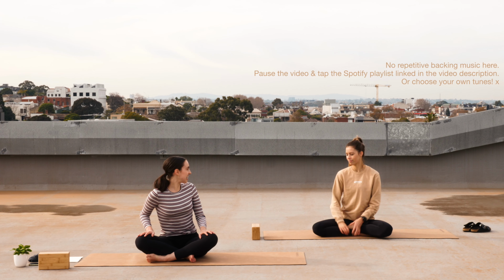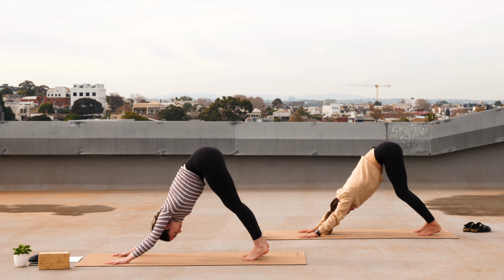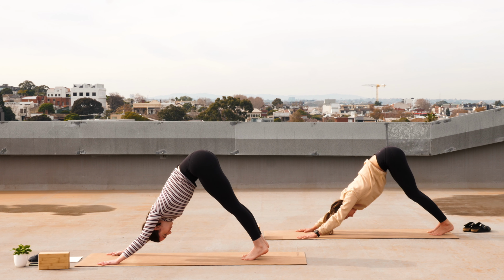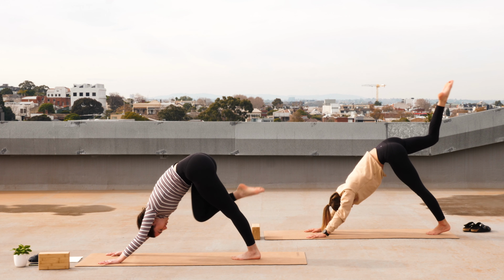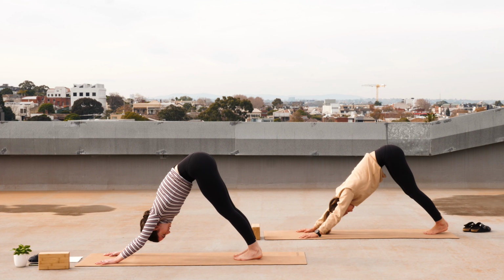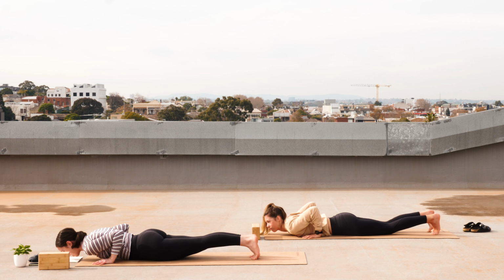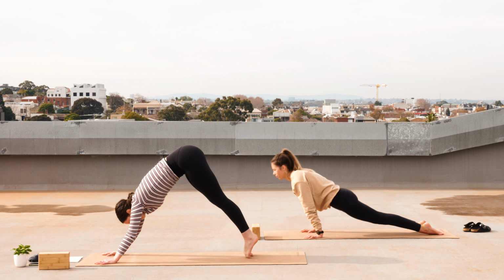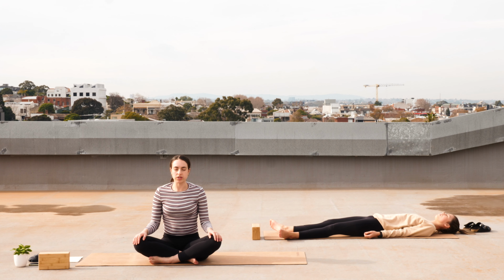Energising Flow // AKA: Do this if you’re sleepy to wake the F up & feel gooood // NOAH Yoga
Amelia takes us through a 30min energising flow. Puts you in a good mood or your money back! Jks, it's free. But seriously, do this flow if you wanna feel awake and like you've done something good for yourself. You're worth it.

Amelia @amelialarosa
Alice @alicebalance

Thanks Amelia! You're an actual ray of sunshine.